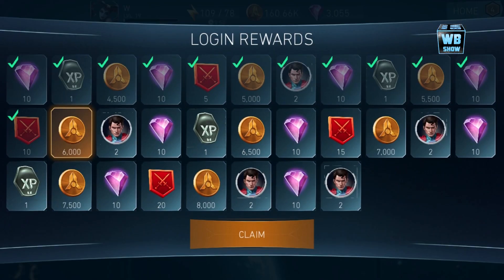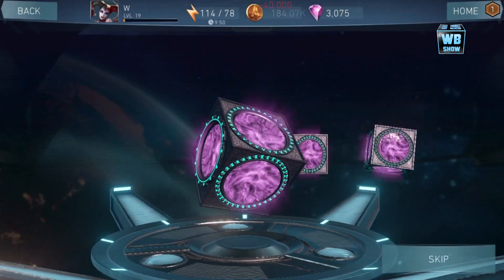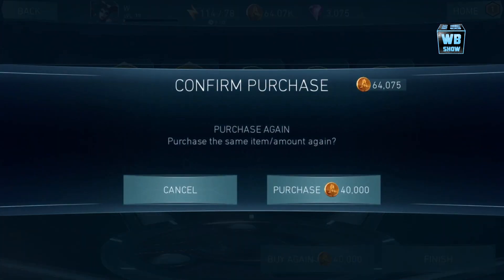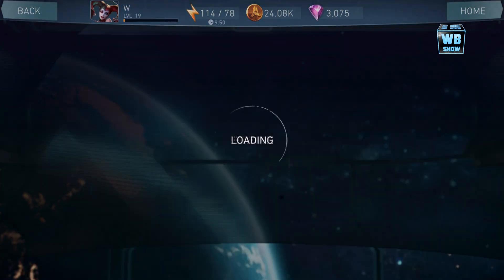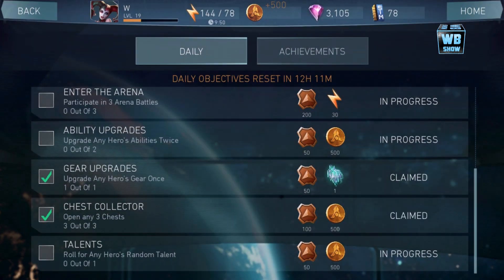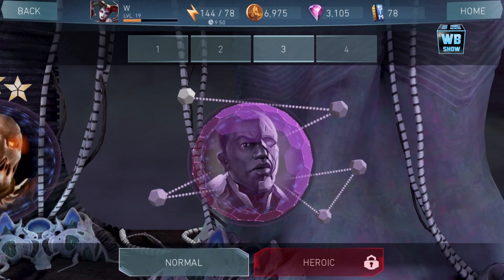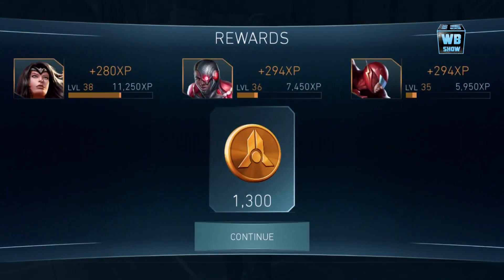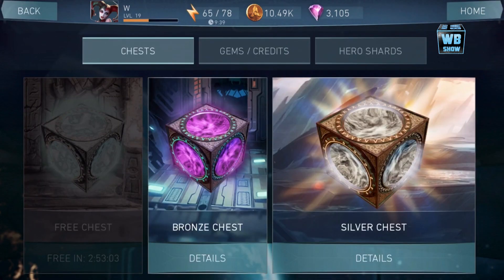Injustice 2 Gameplay #53 - 40x Bronze Chest Opening